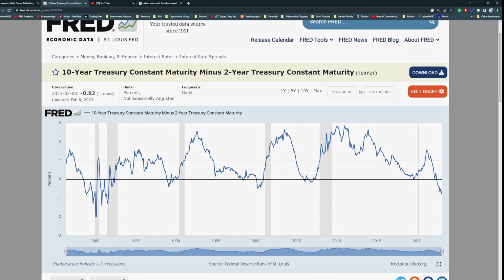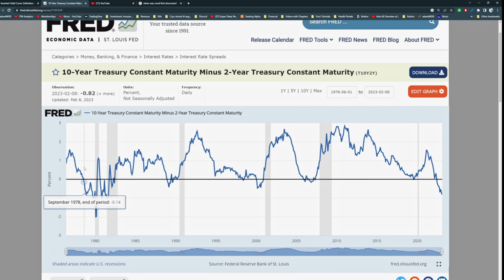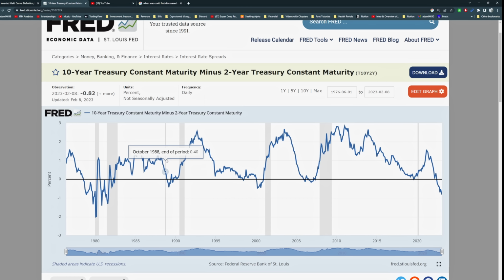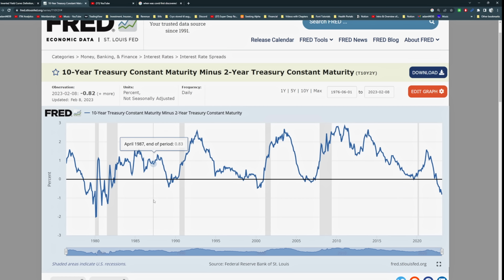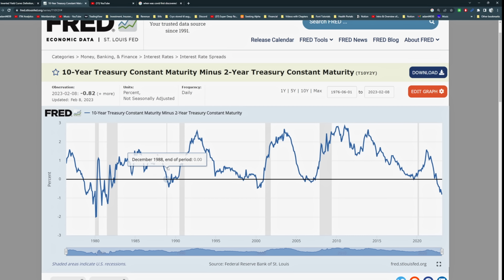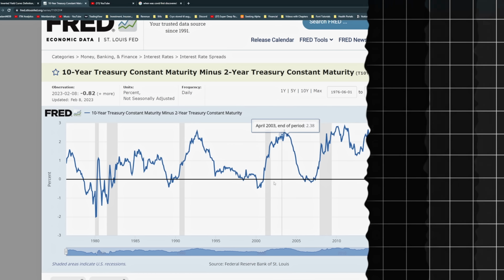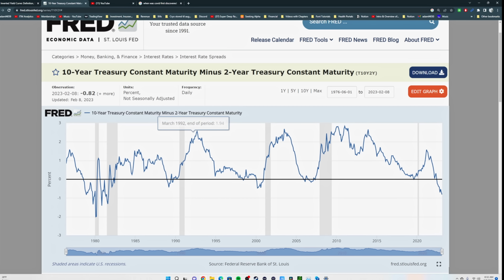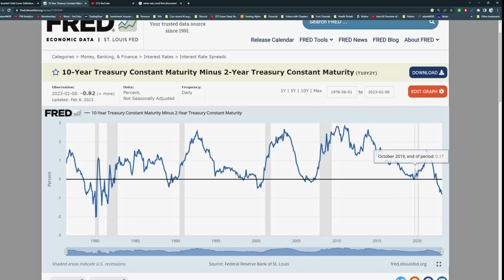Yield Curve Inversion Madness